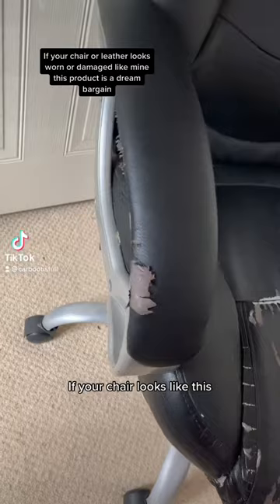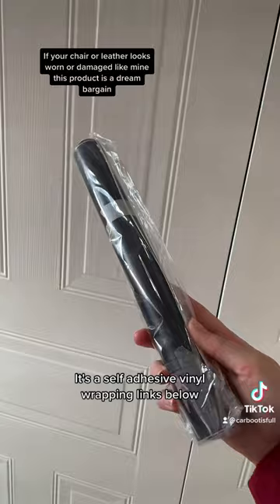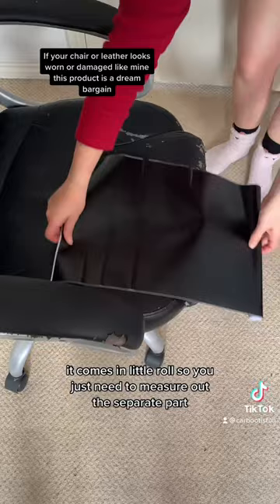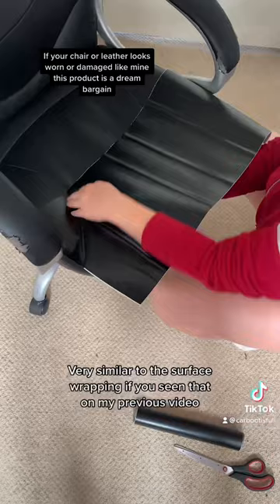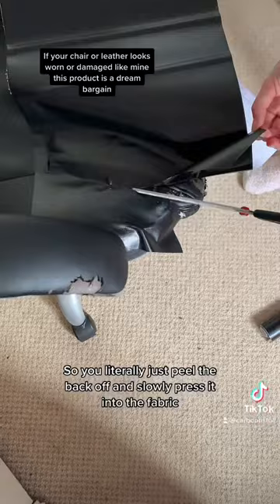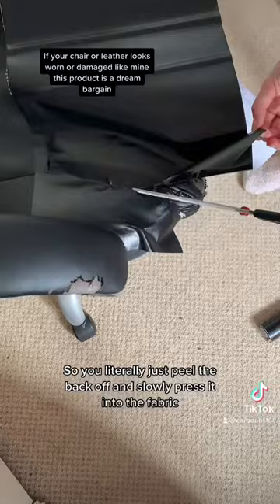DIY fix & repair your old leather chair / furniture / sofa bought off eBay self adhesive vinyl wrap